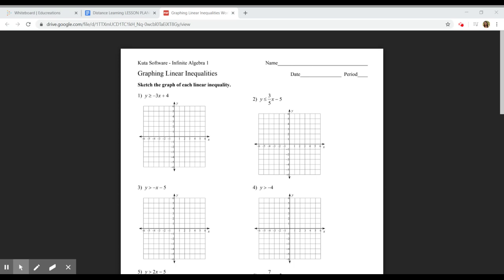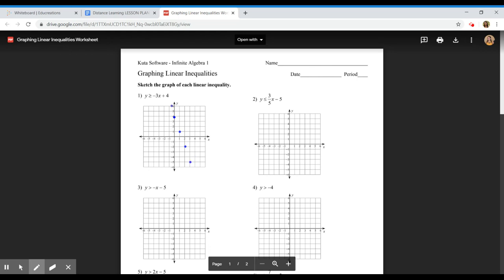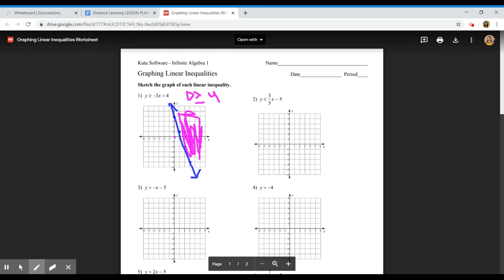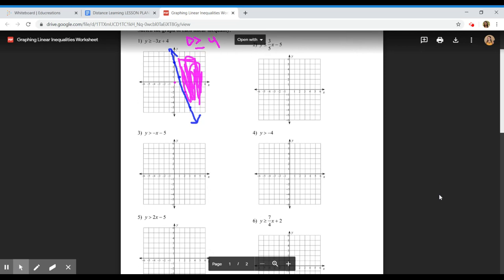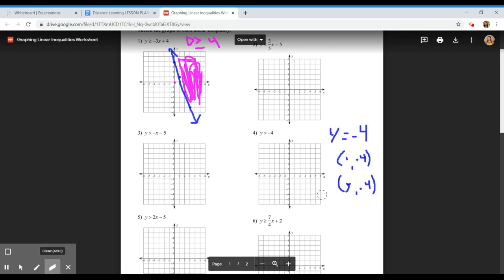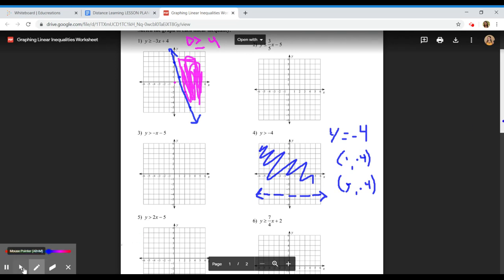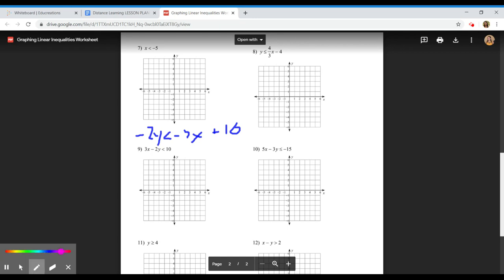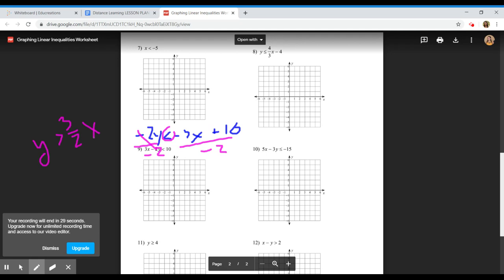Graphing Linear Inequalities (examples)